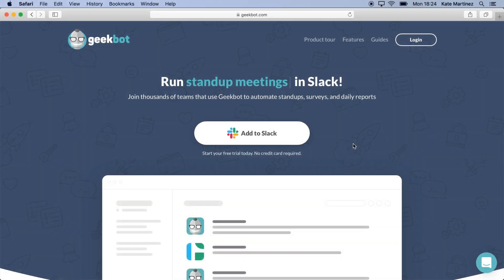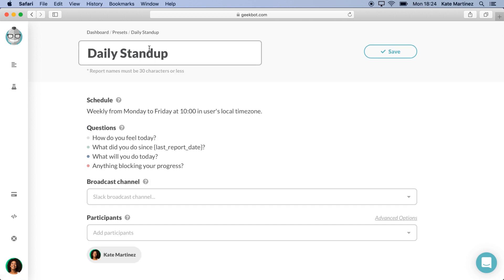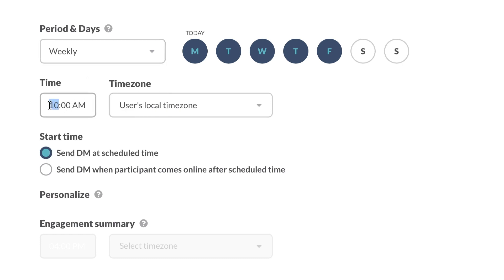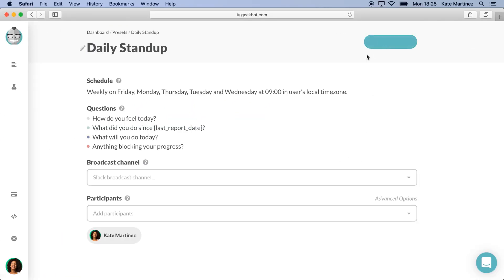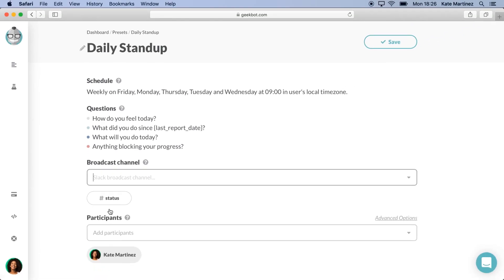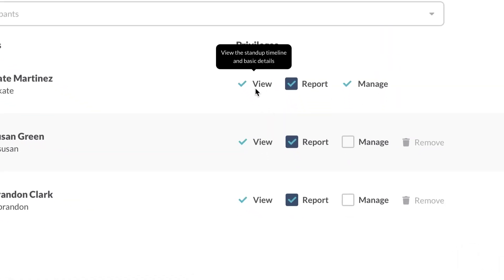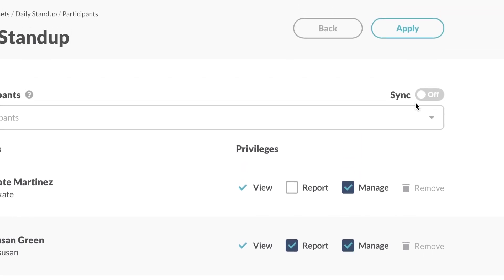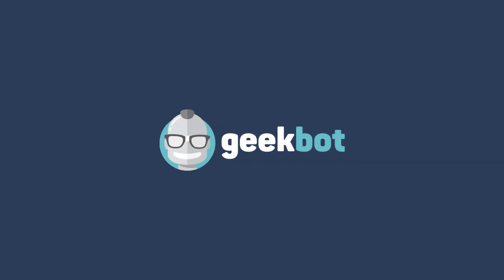Getting Started with Geekbot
Geekbot is a slack bot that automates your team’s routines! In this video we 'll go through the steps to set it up and create our first standup.

- Learn how to add Geekbot to the Slack Workspace
- Learn how to create an asynchronous daily standup meeting
- Schedule the standup in different time and timezones
- Learn how to add participants to the daily standup
- Learn how Geekbot contacts team members and where the daily standup is broadcasted